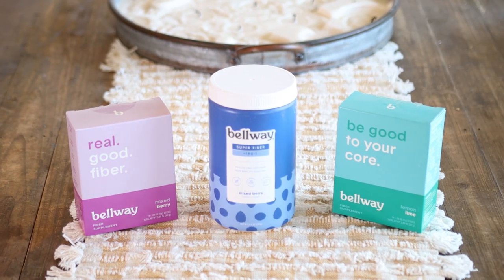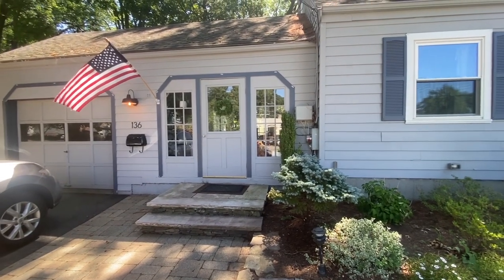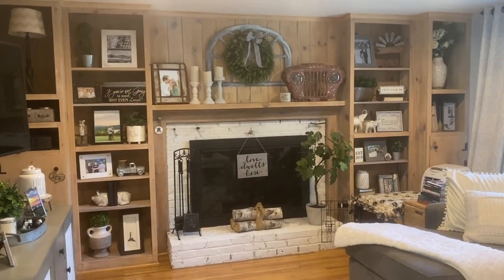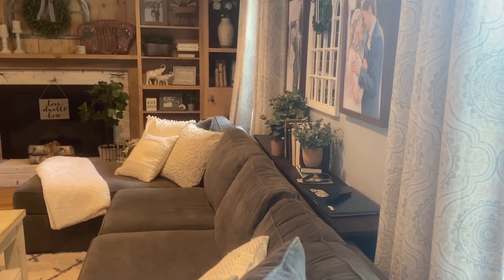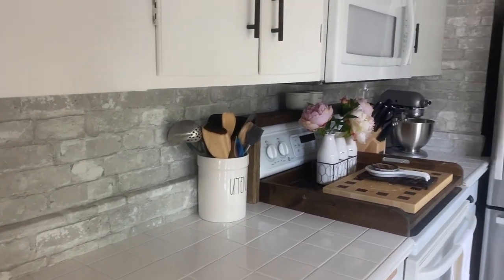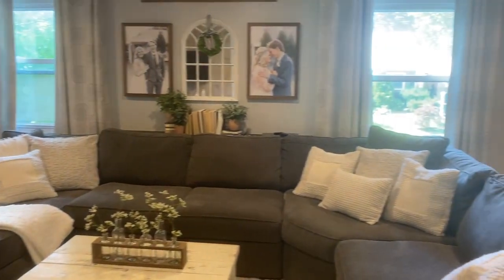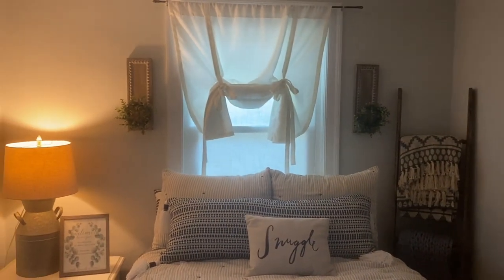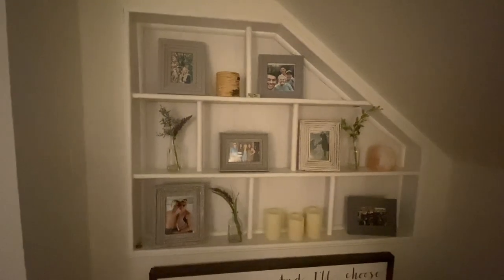Adorable Farmhouse Home Tour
Hey Friends! Welcome to Living it Country. Today we are touring a beautiful farmhouse home of my friend Colleen from the Cassidy House on Instagram! She is all about styling her home that is attainable for real humans and has fixed up her home so beautifully! I love that she is all about creating a space she loves for herself, husband and dog.

🤩 Bellway is a 100% natural fiber supplement for better digestion, so you can enjoy good gut feelings and smooth moves all day long.

Deal of the Week - Verb Energy Get 4 FREE Energy Bars only .95 cent shipping

Save 10% with code HOLLY

Steal Deals -
Foyer Table
Black Metal Bed
Olive Tree
Huge Circle Mirror
Tiny White Metal Kid Chairs
Circle Farmhouse Table
Be a Nice Human Sweatshirt
Real Vintage Bread Boards
Welcome Door Mat

Get Your Free Bonus Box with Code - LIVINGITCOUNTRYFREE

FAVORITE DEAL 🥰 Verb Energy Get 4 FREE Green Tea Energy Bars + .95 cent shipping